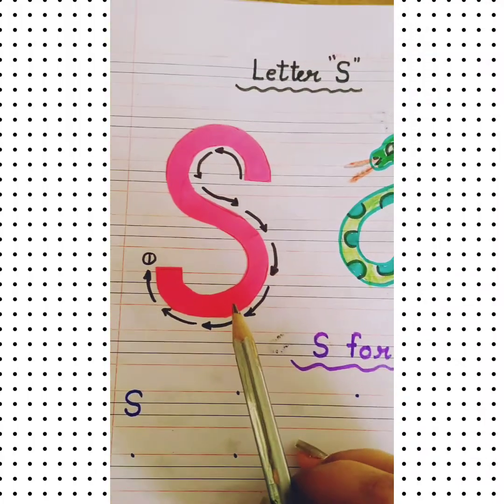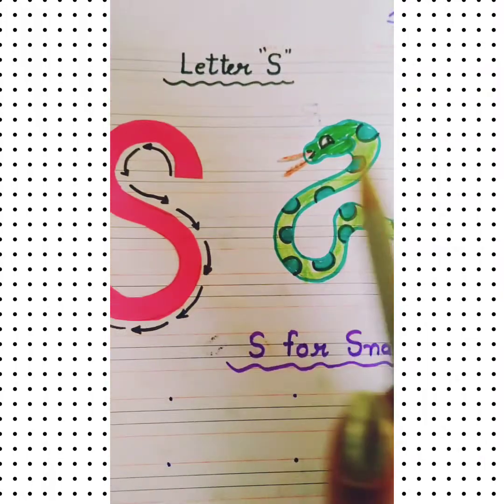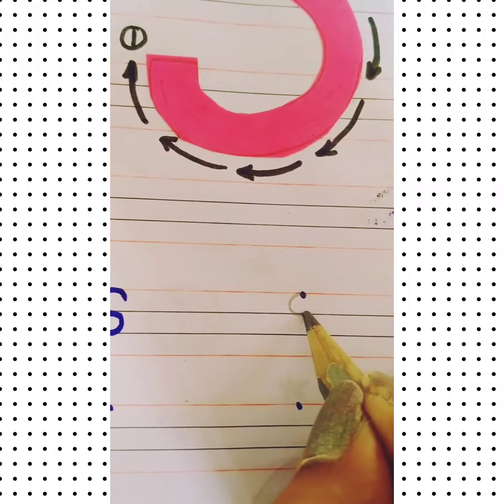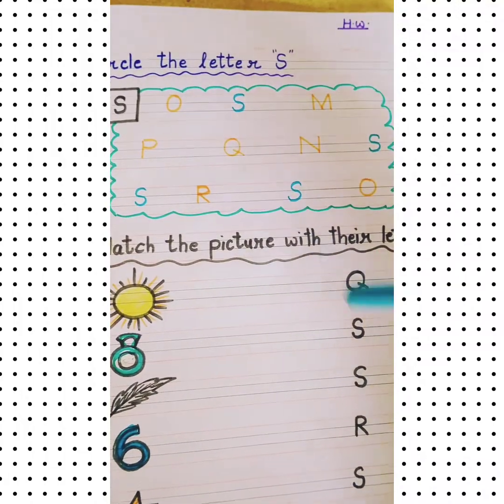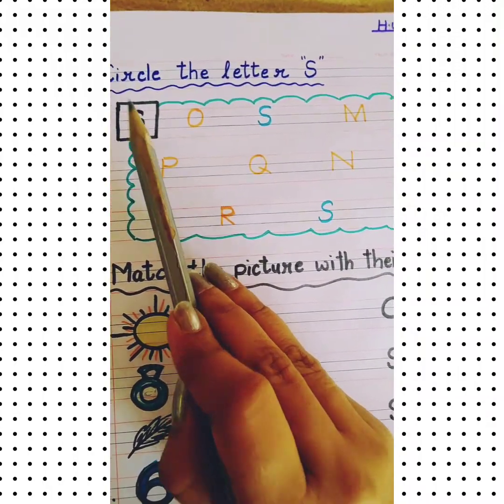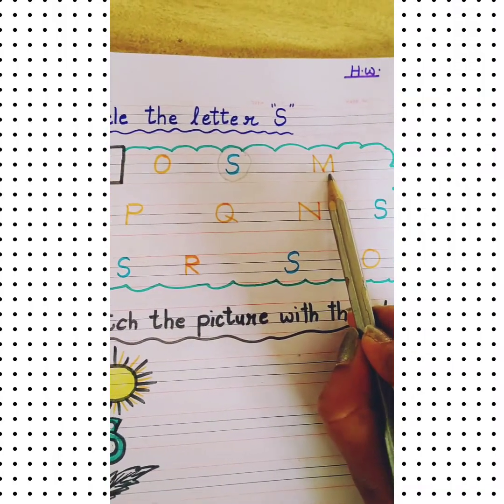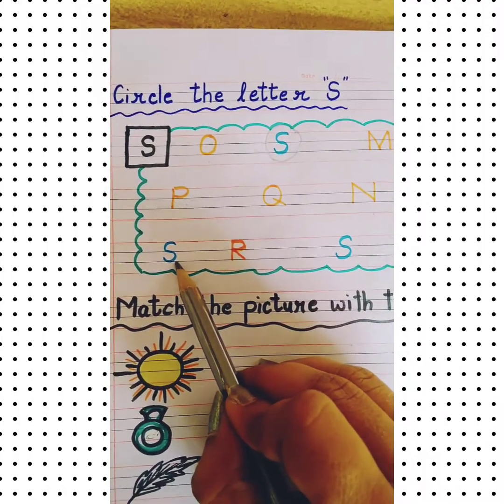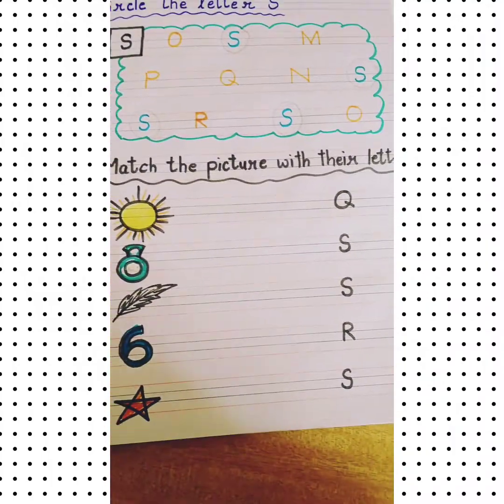How to write letter "S" in English Notebook for nursery kid